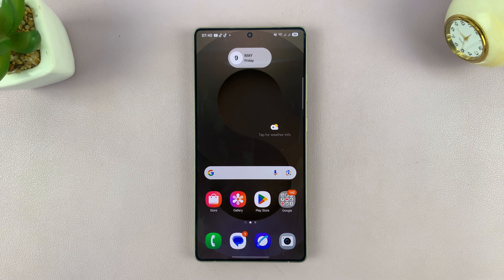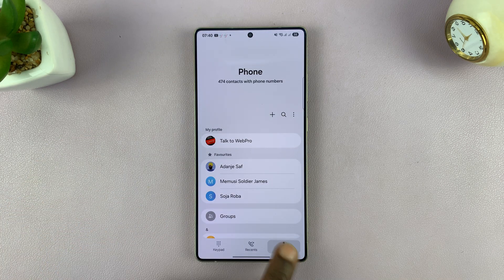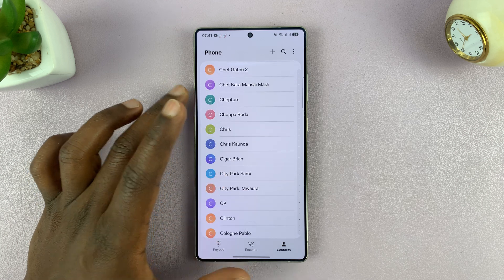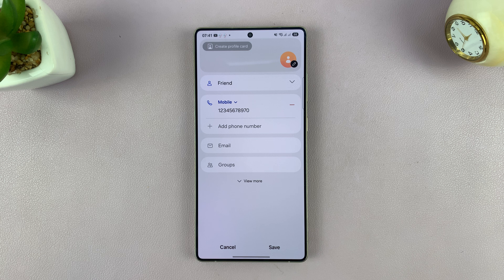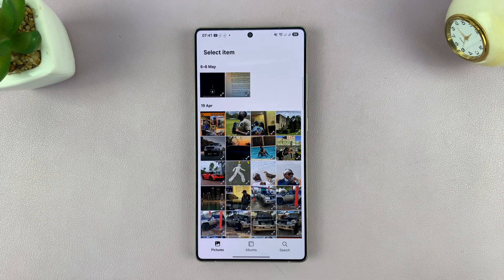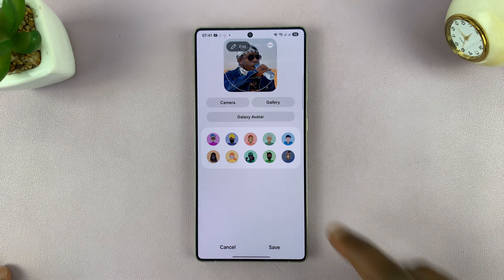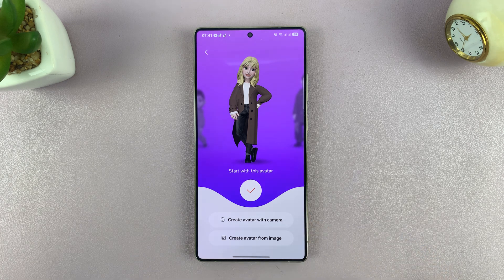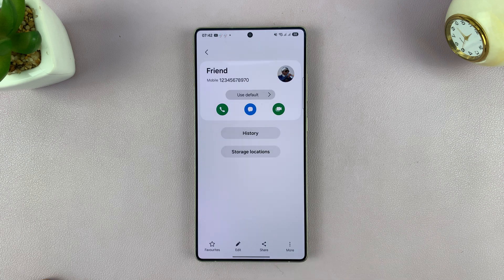How To Add a Contact Photo On Samsung Galaxy S25 / S25 Ultra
I’ll show you how to add or change contact photos on your Samsung Galaxy S25 or S25 Ultra. Make it easier to recognize who's calling with custom images.

-Go to the Contacts app on your Galaxy S25 or S25 Ultra.
-Tap on the contact you want to add or change the photo for.
-Tap the pencil icon ✏️ or Edit option in the top right corner to edit the contact’s details.
-Tap the camera icon or existing photo placeholder at the top of the contact profile.
-Choose:  Take a photo using your camera
                 Select from Gallery
                 Choose a default avatar or sticker
-Adjust the image as needed.
-Tap Done, then Save to update the contact photo.

Cell Phone Tripod Adapter